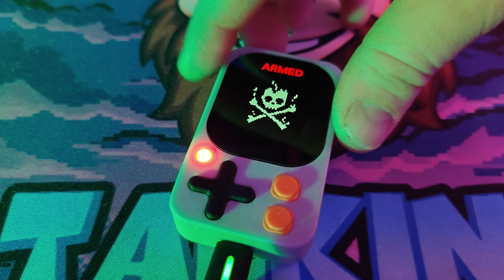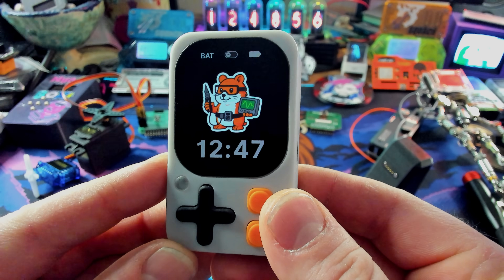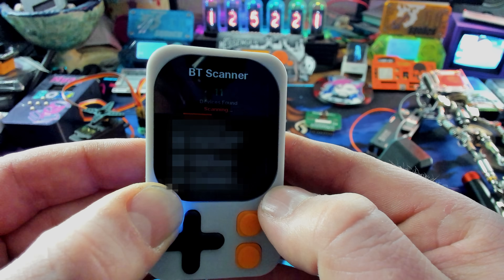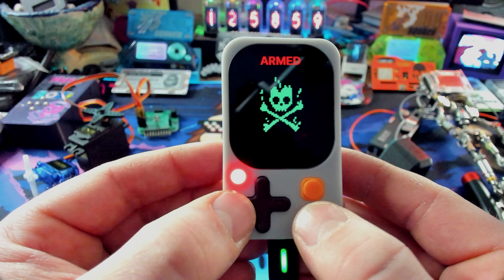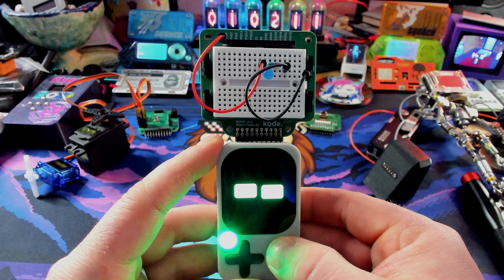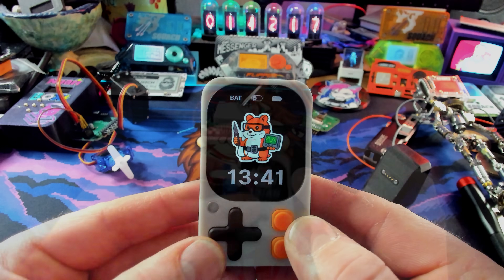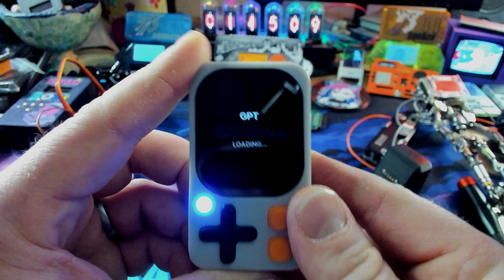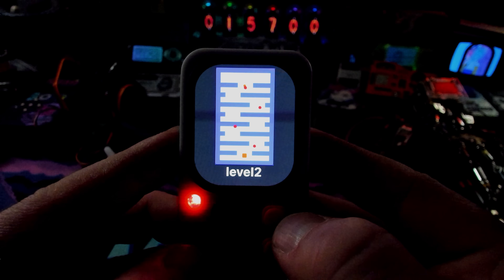Kode Dot : This Tiny Hacking Gadget Can Do SO MUCH!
🔥 The Kode Dot is a pocket-sized cybersecurity Swiss Army knife that rivals the Flipper Zero and packs serious hacking power into a tiny form factor! In this comprehensive review, I dive deep into its capabilities including WiFi attacks, BadUSB AI generation, GPIO control, and even AI-powered hacking scripts.

🎯 Whether you're into penetration testing, hardware hacking, or just love cool tech, the Kōde Dot delivers professional-grade capabilities in a device that fits in your pocket.

⚡ Key Features Covered:
• WiFiSpam captive portal attacks
• AI-generated BadUSB scripts
• GPIO LED and servo control
• Camera module integration
• GPT-powered hacking assistance
• Retro gaming capabilities

🔧 Perfect for:
- Cybersecurity professionals
- Hardware hacking enthusiasts
- Penetration testers
- Tech educators and students
- Anyone curious about pocket-sized hacking tools

💡 Timestamps:
00:00 - Introduction & Device Overview
00:47 - Kōde Dot Features Breakdown
01:37 - WiFiSpam Captive Portal Demo
02:58 - BadUSB Script Generation
03:57 - AI-Powered BadUSB Creation
04:41 - GPIO LED Control Demonstration
05:34 - Servo Motor Control
06:51 - Camera Module Testing
07:47 - GPT Integration Demo
08:32 - Gaming & Bitcoin Ticker
09:08 - Final Thoughts & Conclusion

💬 What should I review next? Drop your suggestions in the comments!

- Kode Dot Flipper Zero Alternative
- USB Rubber Ducky alternative
- WiFi deauther with AI
- BadUSB device review
- Cybersecurity tools 2025

Kode Dot vs Flipper Zero: Which WiFi Hacking Tool Would Ryan Montgomery Choose?

Kode Dot vs Flipper Zero: The WiFi Hacking Device Ryan Montgomery Didn't Show You

Ryan Montgomery's Flipper Zero Alternative: Kode Dot WiFi Hacking Tool Review

Kode Dot WiFi Hacking Tool: Better Than Ryan Montgomery's Flipper Zero?

The $130 WiFi Hacking Device Ryan Montgomery Should Have Used